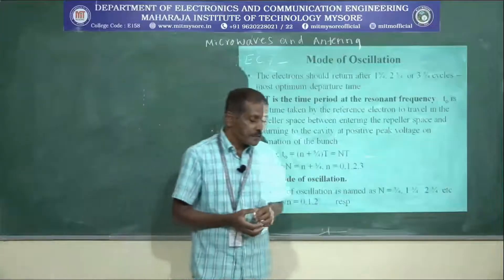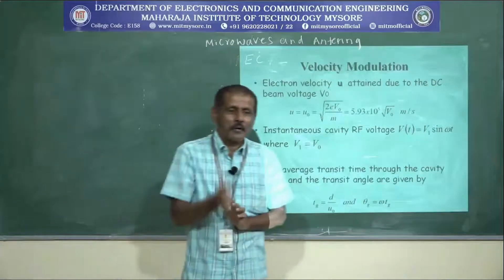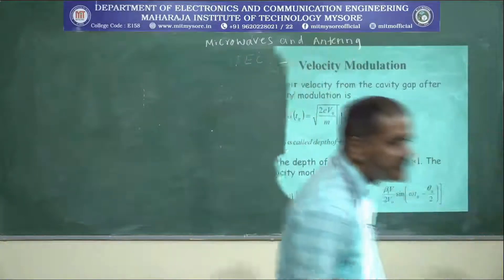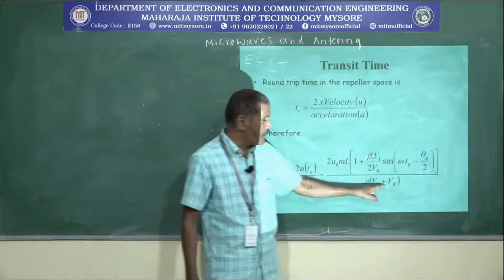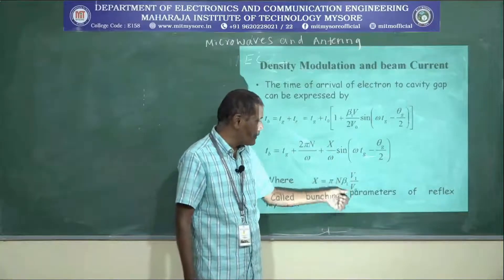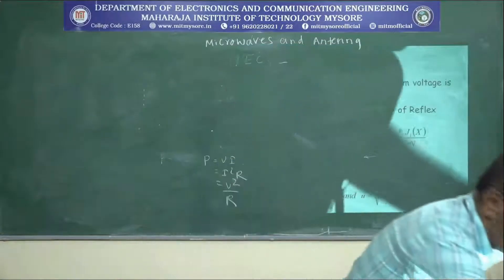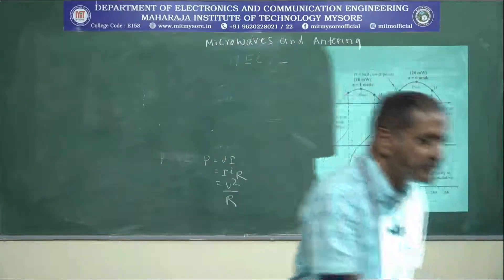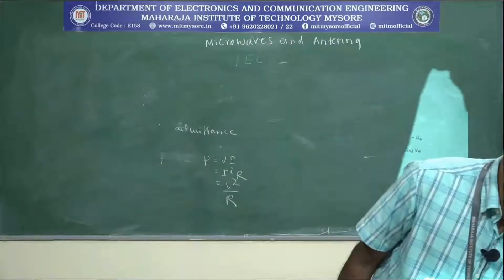Microwave Tubes Part 2/7 SEM ECE/M1/S2